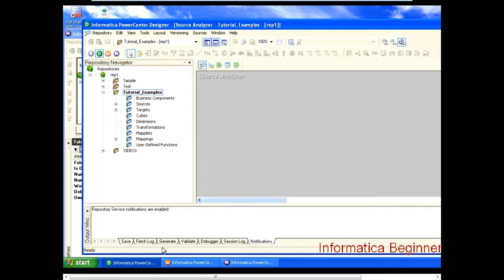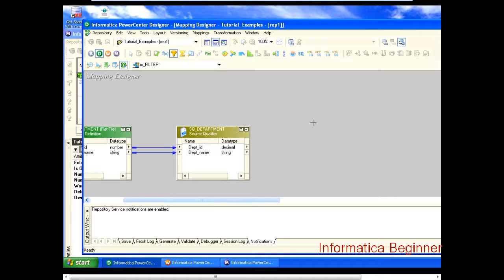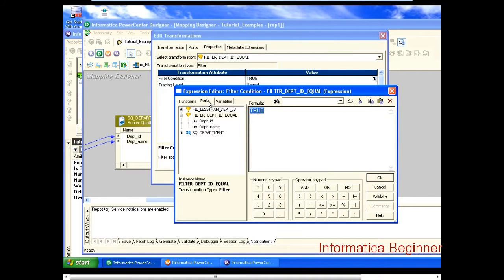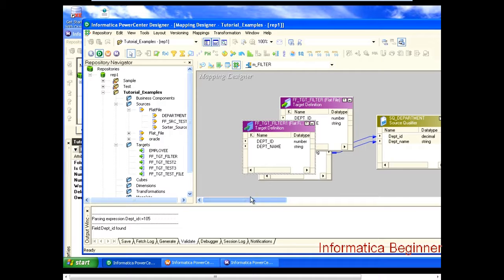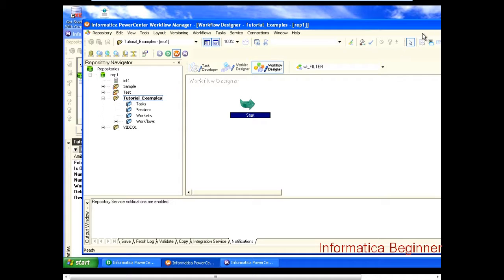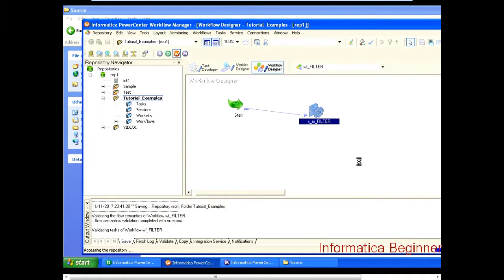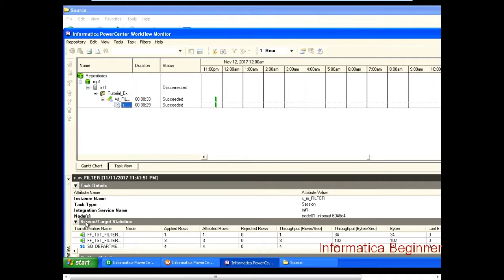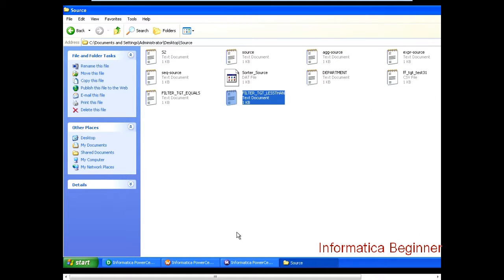Video 5 Informatica Tutorial Filter Transformation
This video is about Filter Transformation in Information.